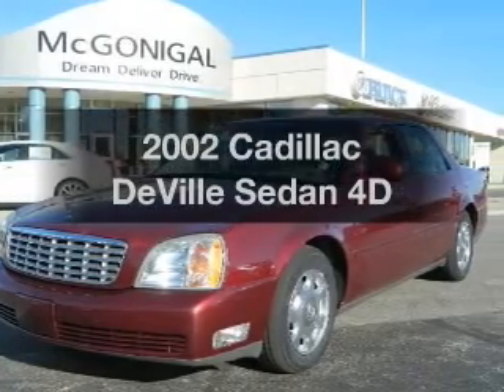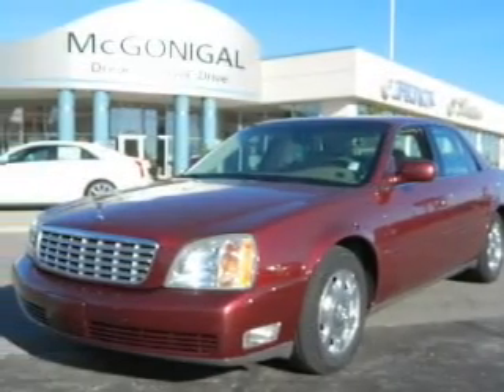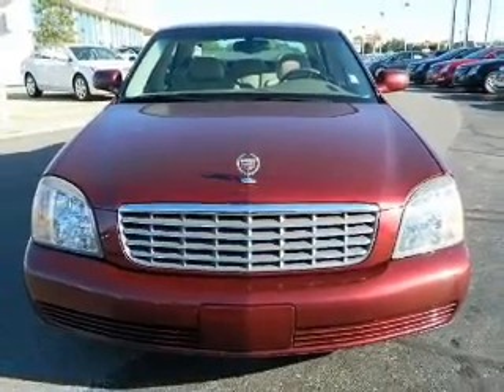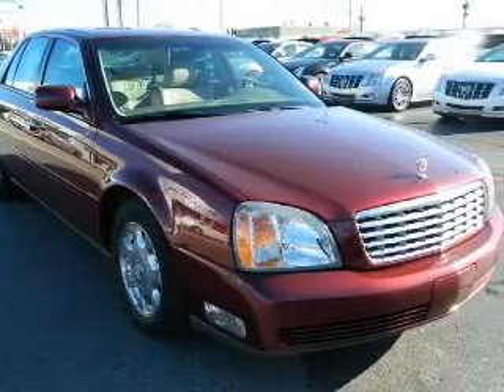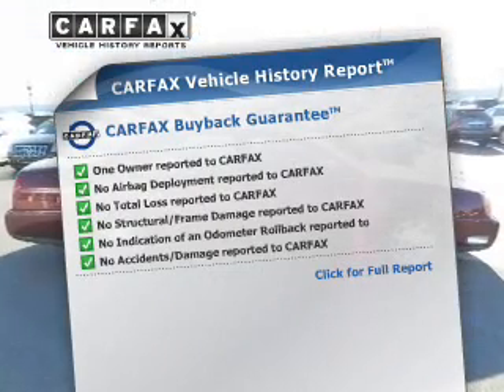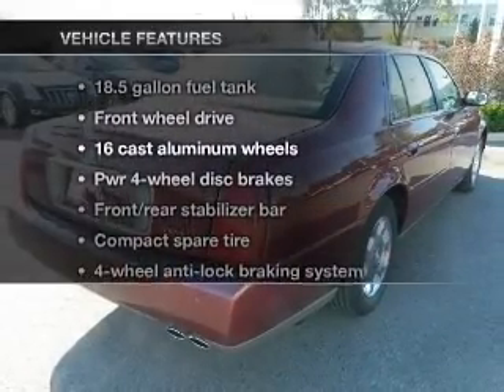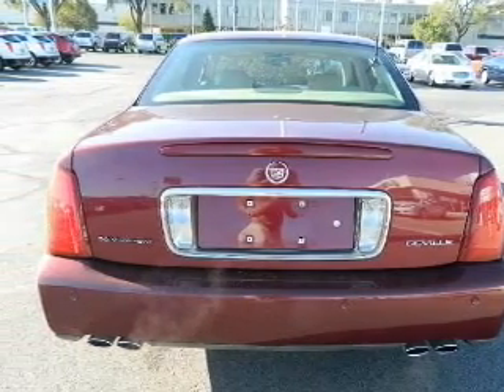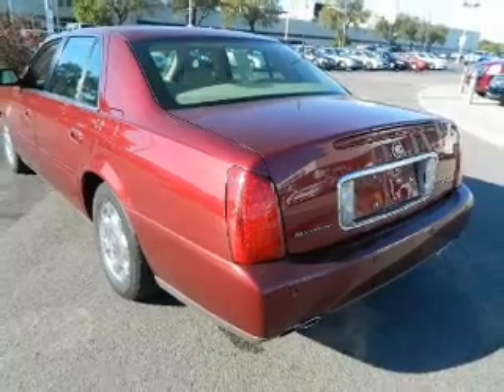2002 Cadillac DeVille - Kokomo IN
Year: 2002
Make: Cadillac
Model: DeVille
Trim: Sedan 4D
Engine: 8 cylinder 4.6 Liter
Transmission:
Color: Red
Mileage: 65249
Address:
1220 East Boulevard